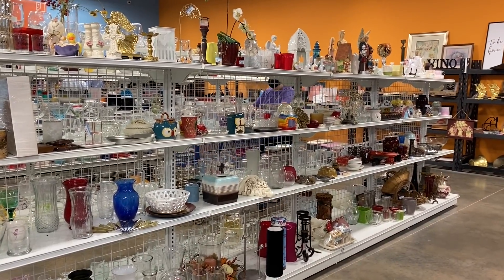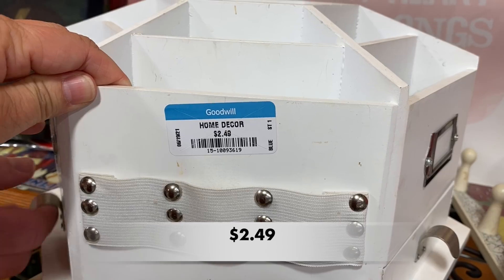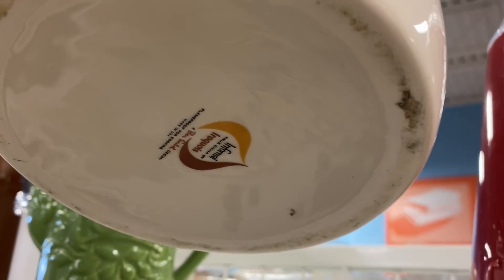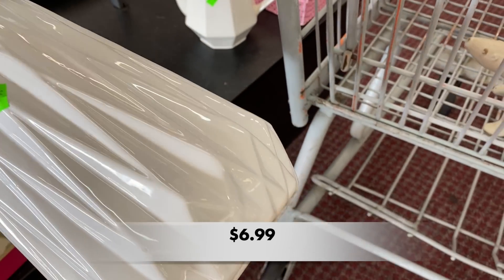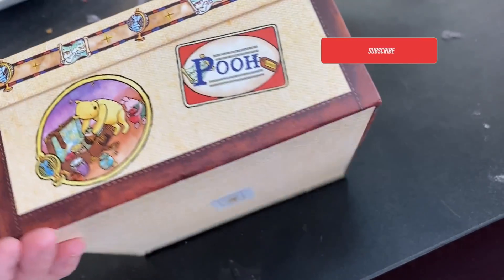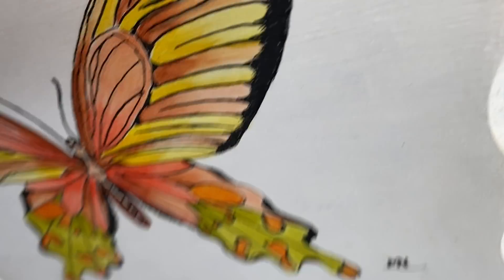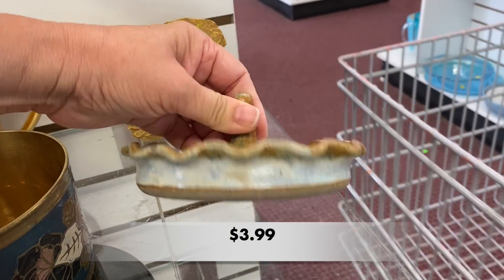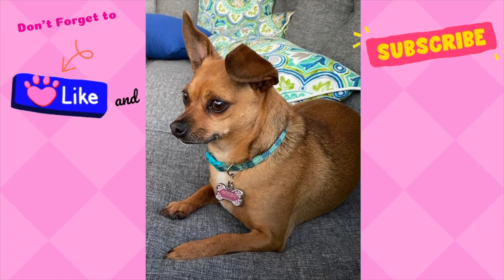🌟GOODWILL Thrifting Somewhere New! 💥💥Let's Go Shopping!🌟